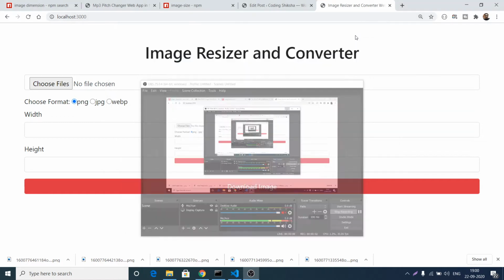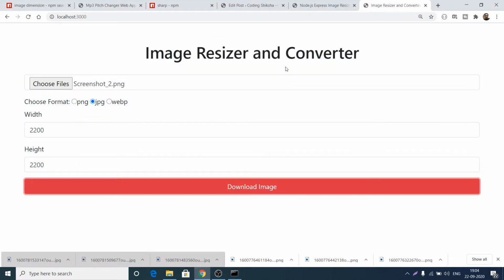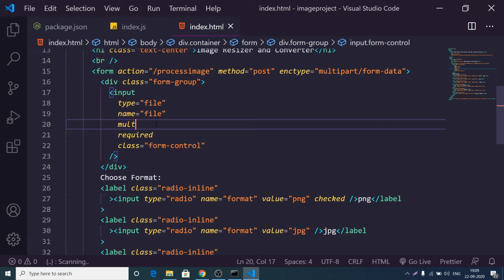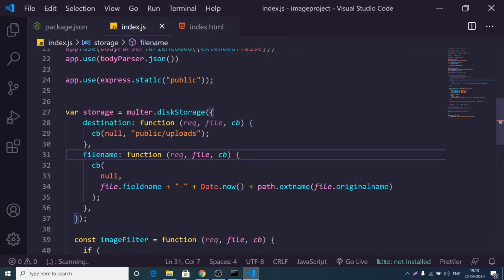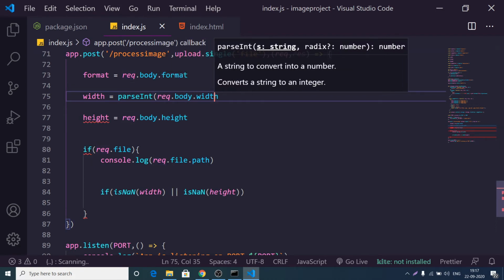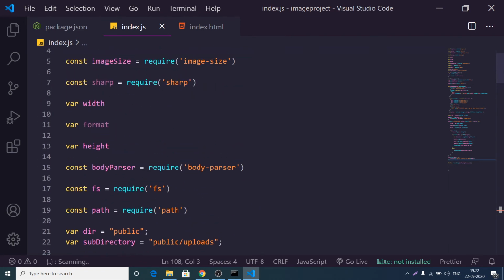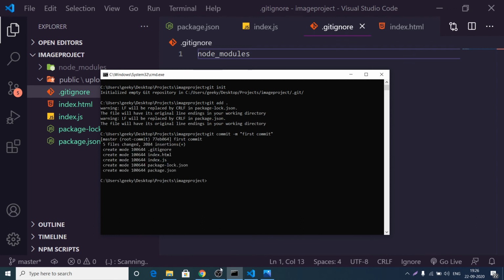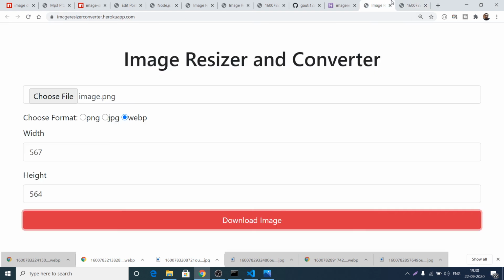Node.js Express Image Resizer and Converter Web App Using Sharp Library Deployed to Heroku 2020